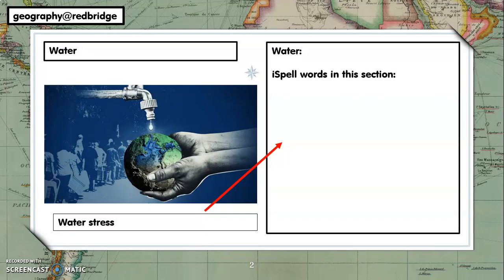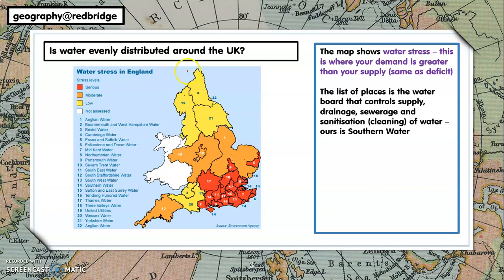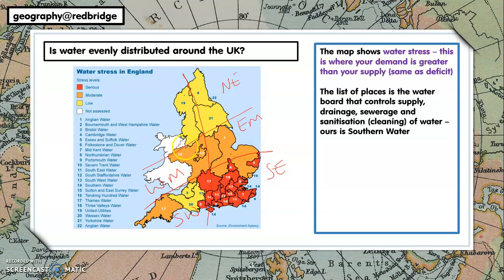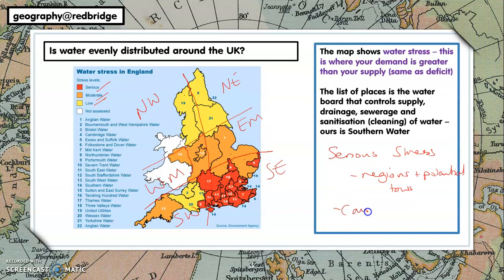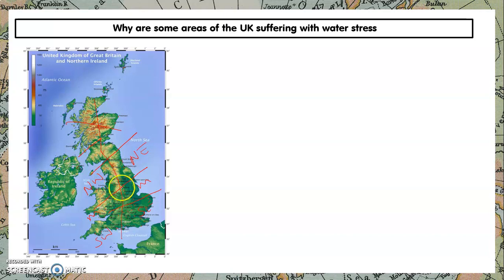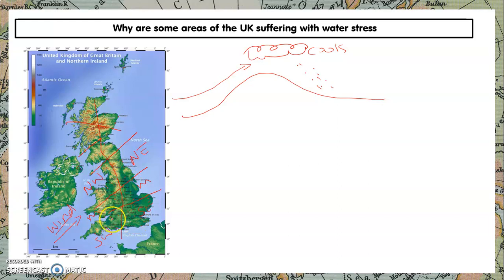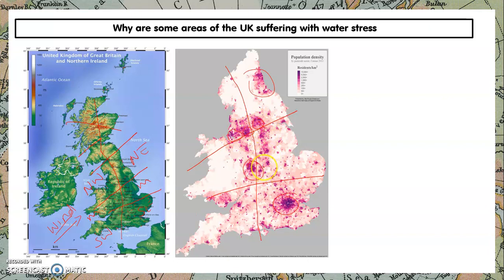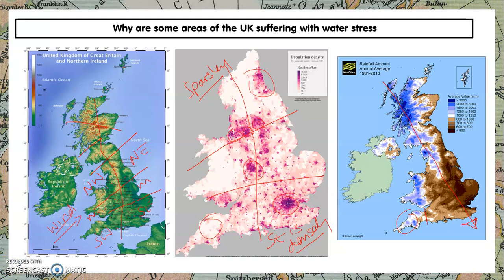uk water distribution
how water is distributed in the UK and the reasons for the uneven levels of water stress